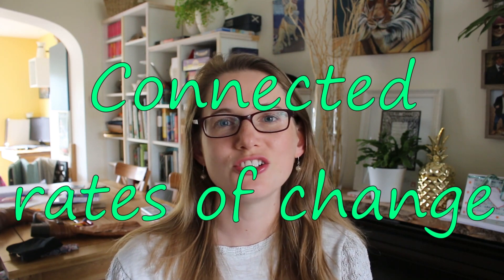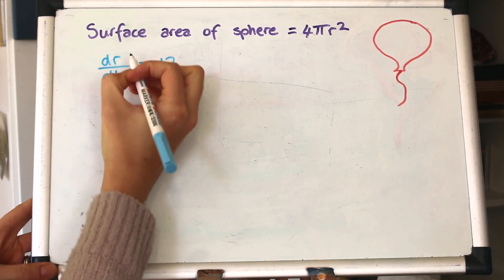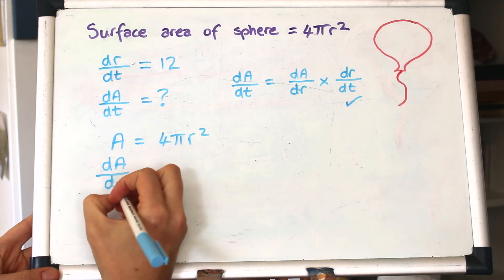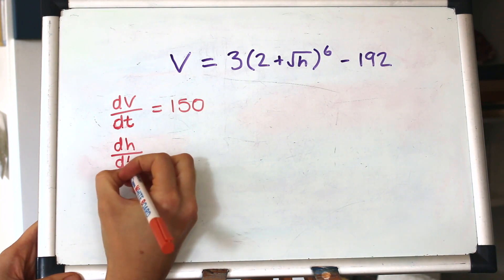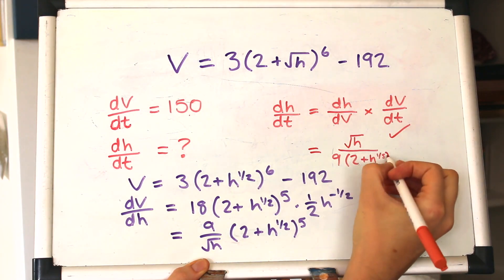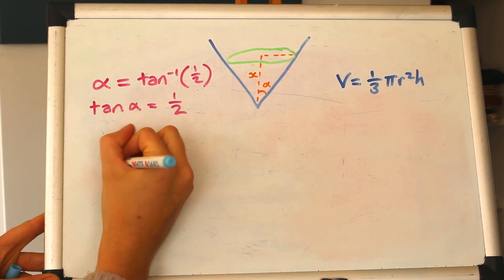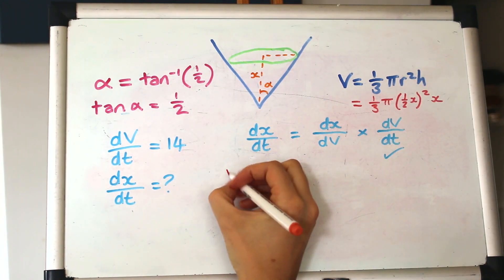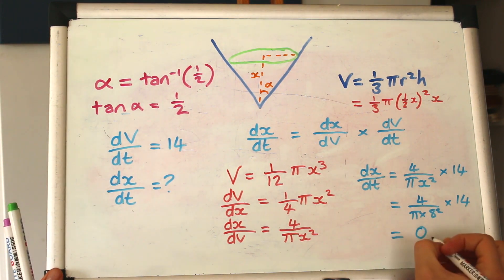Connected rates of change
This video covers a direct application of differentiation - connected rates of change. It considers how variables interact with each other as they increase or decrease, which offers real life practical applications of calculus. 3 exam style questions are covered, please grab a pen and have a go :)